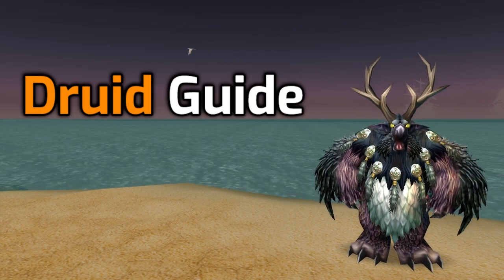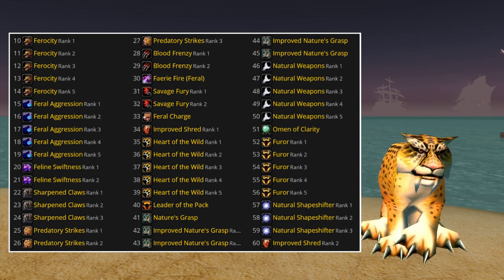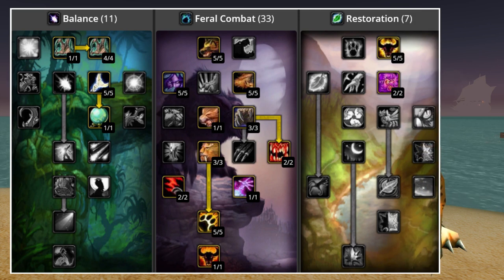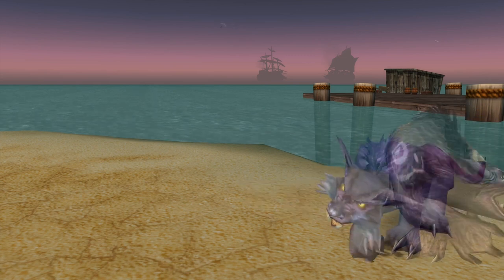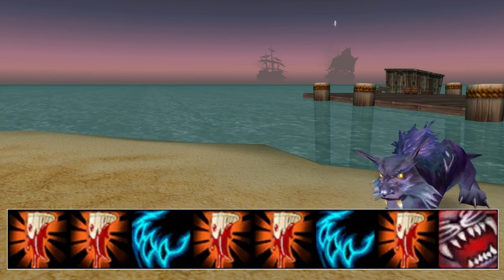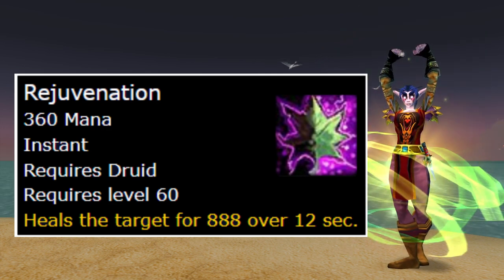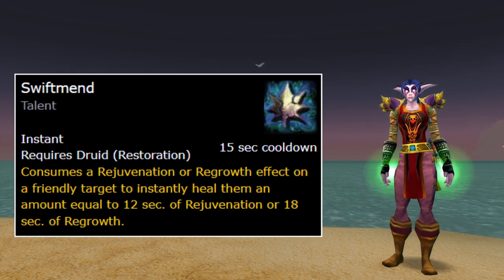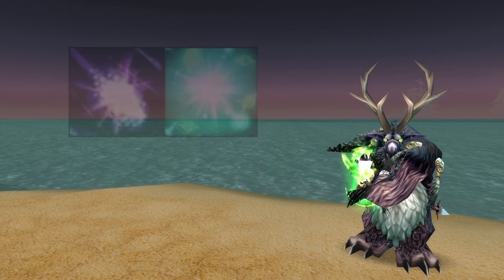Wow Classic Druid Guide with Talents, Gear & more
Today I'll be covering the druid in this classic wow season of mastery class guide. I'll be showing the talent trees that I use as a druid, rotations, spells you can skip to keep more gold for your level 40 mount and the pre-bis gear. The pre raid bis gear is if you don't rank up, for example if you play hardcore in season of mastery.